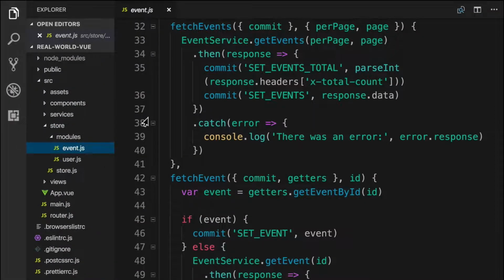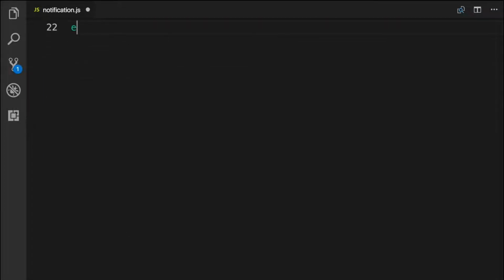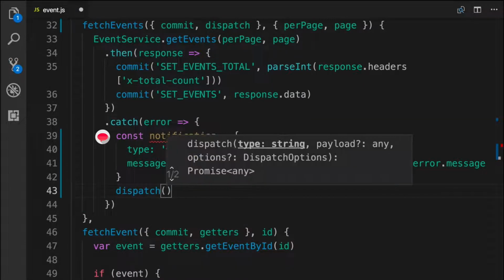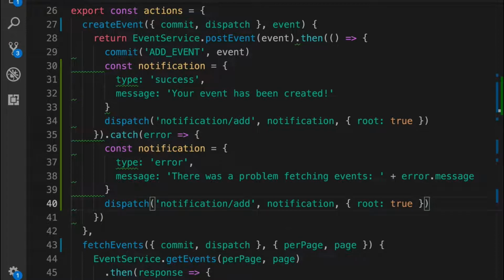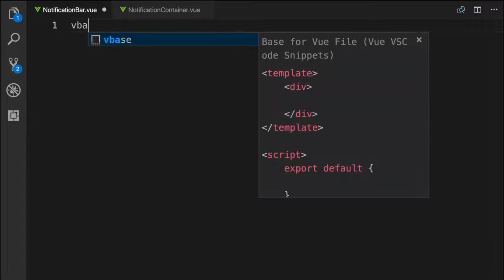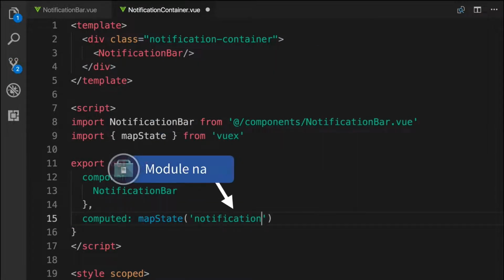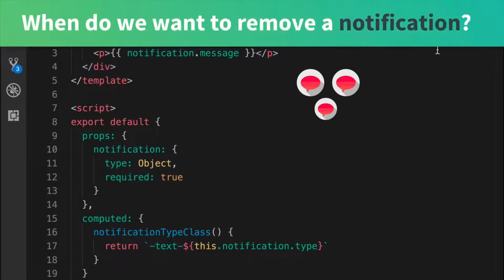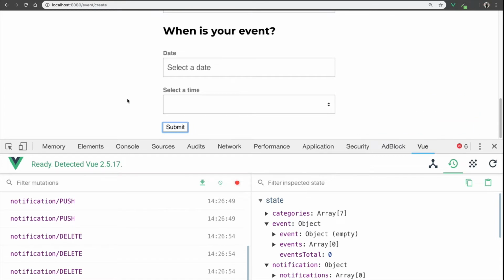7 Notifications 296095457